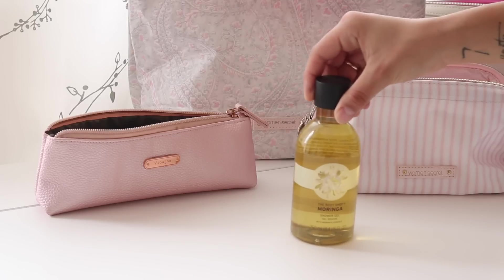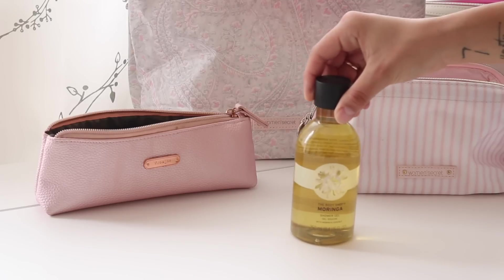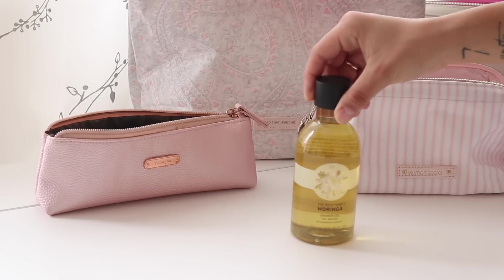Utazós készülődés, rendszeretés 2018 | fatimapanka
🌸 A mai videóban megmutatom, hogy készülök, pakolok az idei nyaralásunkra. Remélem, tetszik és hasznosnak találjátol. 💕

Ha csomagot küldenél:
9756 Ikervár, Gróf Batthyány Lajos u. 91.